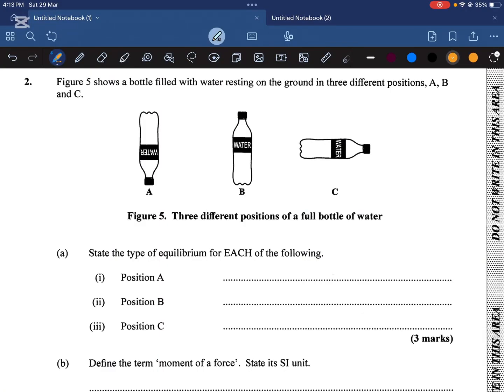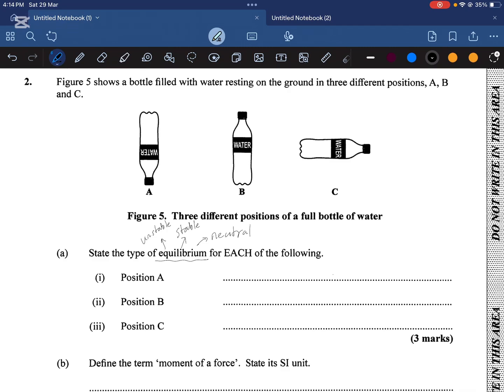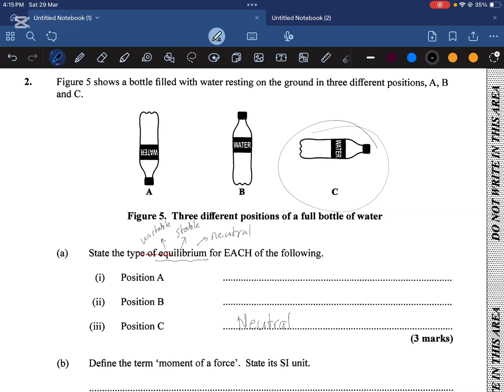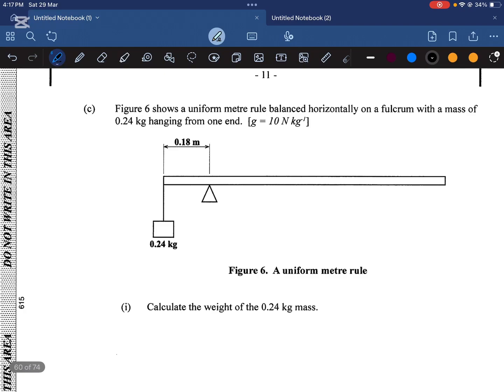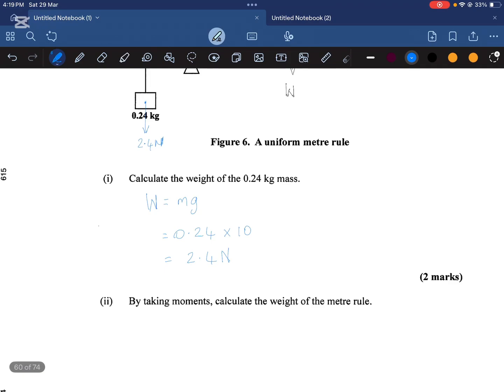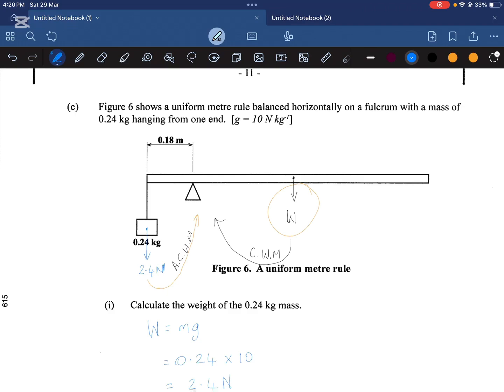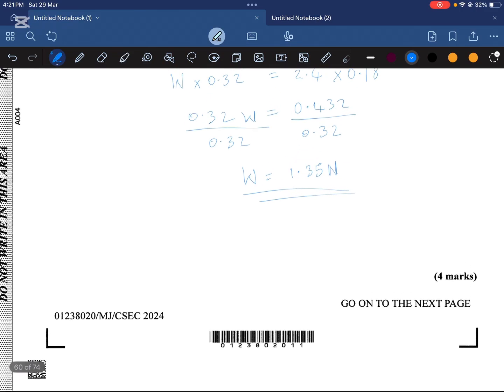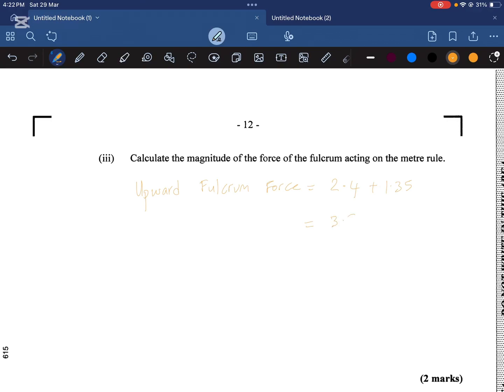CSEC Physics Question Review Series: Episode 1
Reviewing the CSEC Physics Past Questions. This video is on Moment of a Force and Stability.

Stating the different types of equilibrium.
Define the term Moment of a Force.
Calculate weight using mass.
Principle of Moment of a Force.

CSEC Physics Paper 2 Question 2 Year 2024 May/June